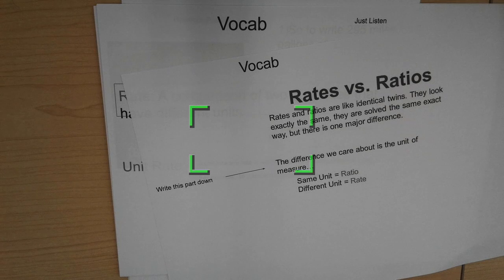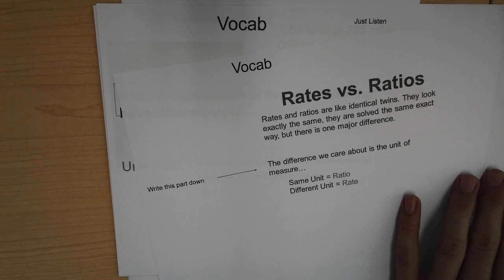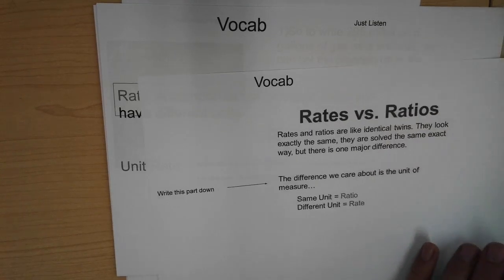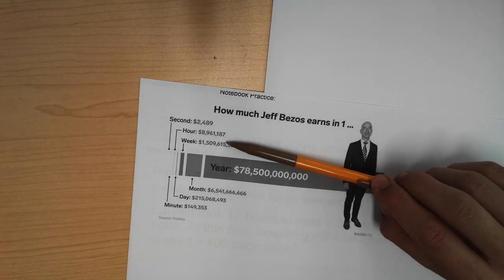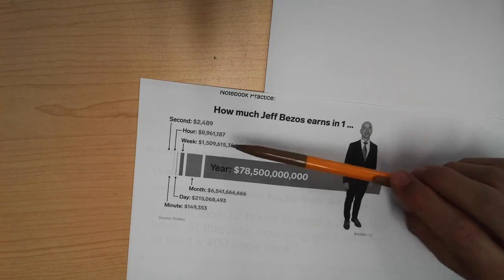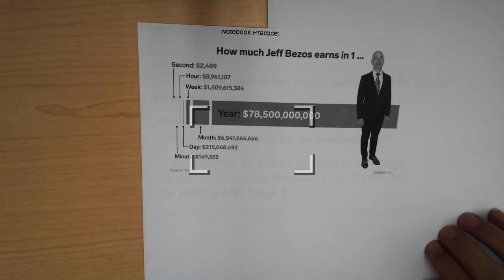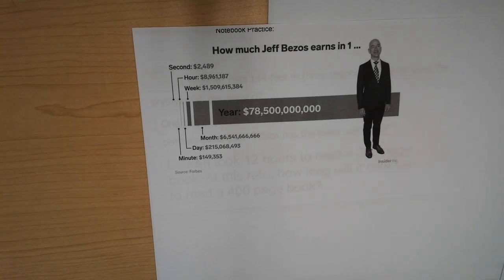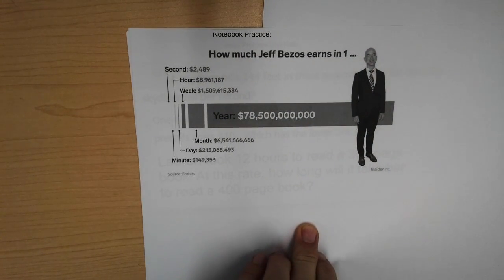Unit Rates 3.2